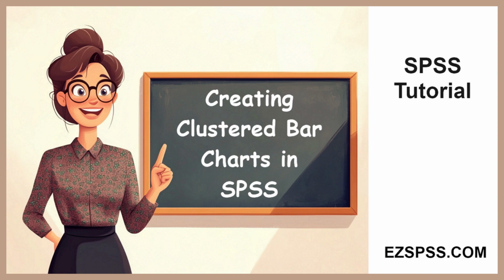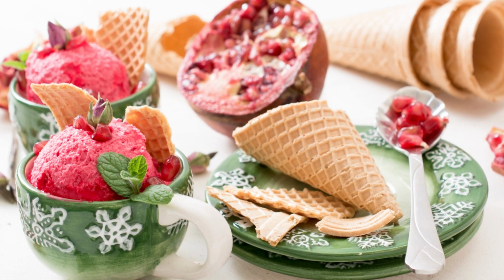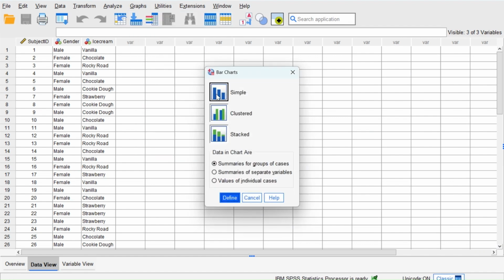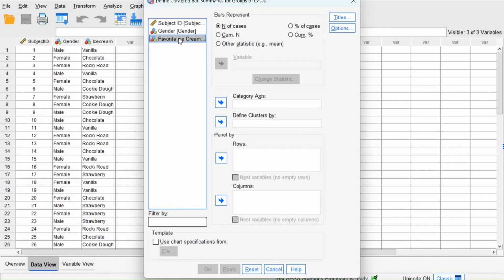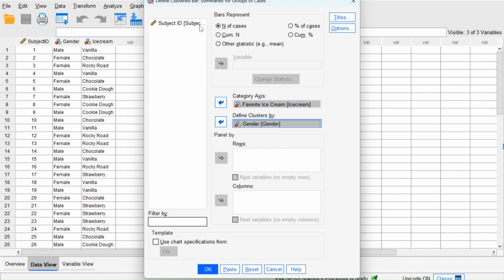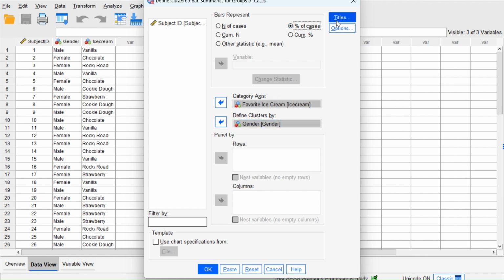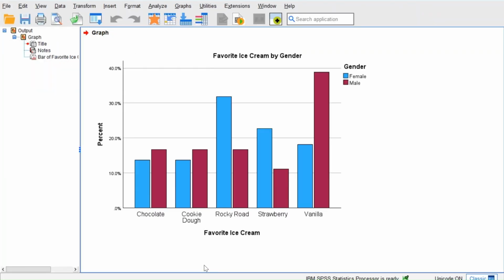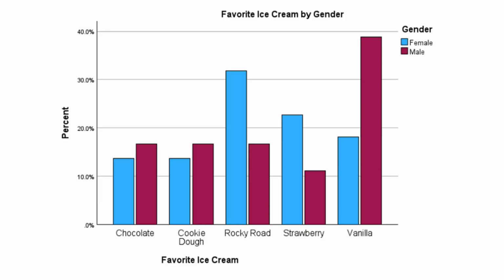Easy SPSS Tutorial: Create a Clustered Bar Chart in SPSS (Quick and Simple!)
In this quick tutorial, you'll learn how to create a clustered bar chart in SPSS.  Perfect for anyone looking to visualize group differences in SPSS.

0:00 Introduction and Data
0:18 Create a clustered bar chart in SPSS
1:09 Interpreting a clustered bar chart